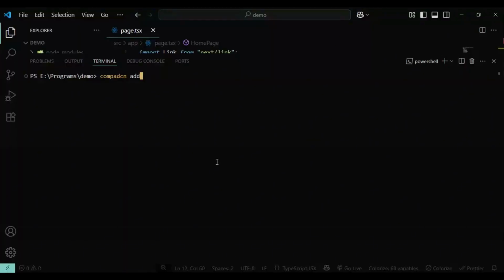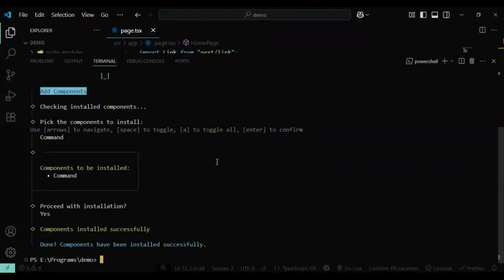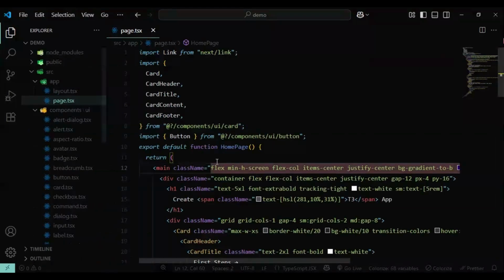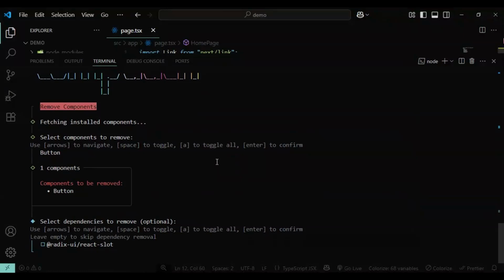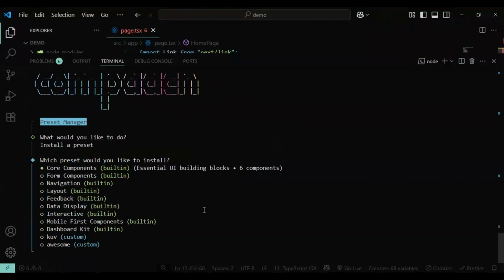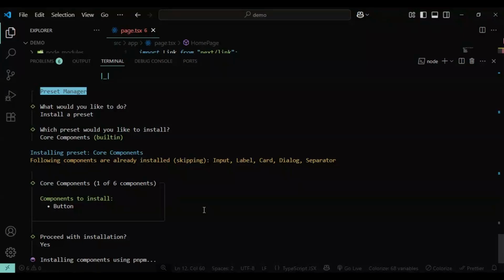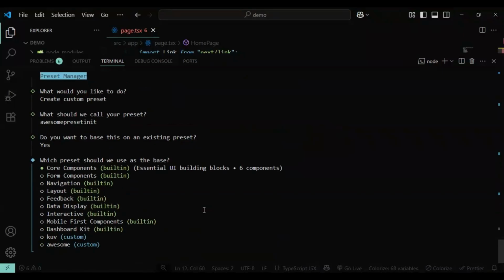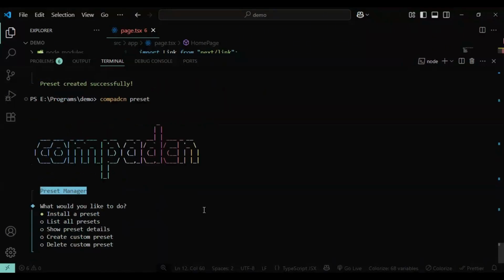Launch : Compadcn the shadcn cli wrapper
ProductHunt : Coming Soon!